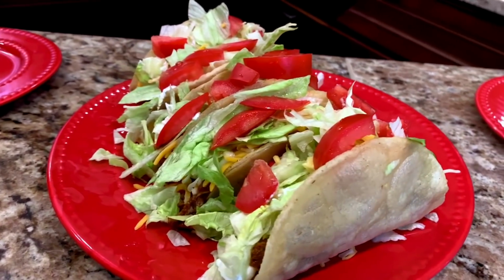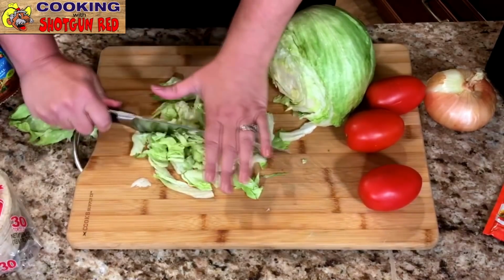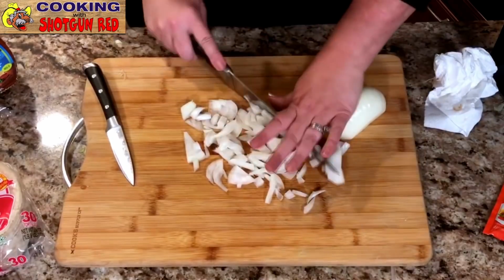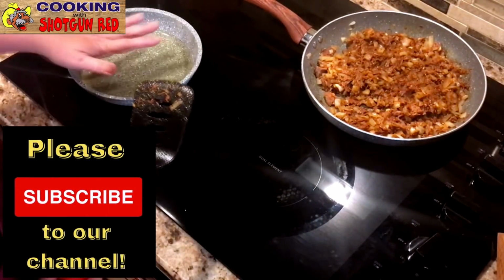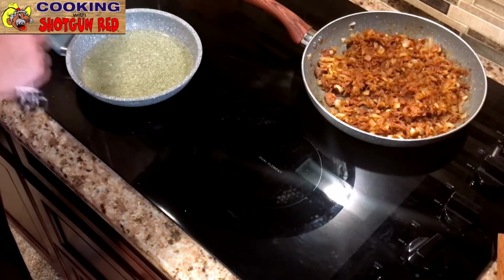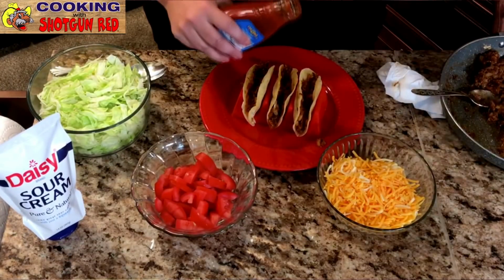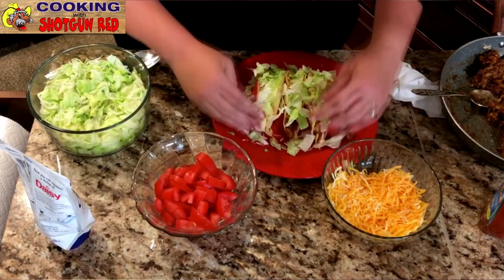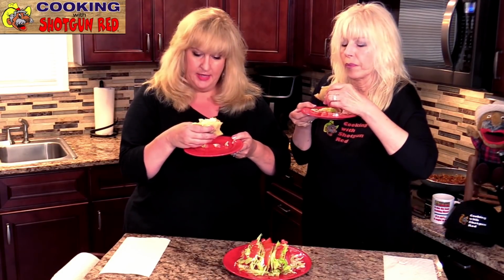Shredded Beef Tacos Recipe - These Tacos are SO Easy to Make!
If you love Mexican food, you will love this super easy shredded beef tacos Recipe!  Juicy shredded beef, topped with all of your favorite toppings and served in a freshly fried corn tortilla, this recipe is sure to become a favorite in your household.
⬇️⬇️⬇️ Recipe Below ⬇️⬇️⬇️
Volume 1
⭕ ITEMS WE USE IN THIS VIDEO
👉 Knife Set with Block - 15 Piece Kitchen Knife Set with Sharpener

⭕ ITEMS WE USE IN THE KITCHEN
▶Hamilton Beach 6-Quart Programmable Slow Cooker
▶NuWave Precision Cooktop 1300Watt
▶Gourmia Instant Pot
▶Lodge 13.25 Cast Iron Skillet (Family Size)
▶Ballarini Parma Forged Granite Skillet
▶GOUSA 7 QT. Air Fryer
▶Lodge Dutch Oven

Jen’s Easy Shredded Beef Tacos

Ingredients:
Beef Taco Filling:
2  12oz. Cans Roast Beef and Gravy (drained)
1  Medium Yellow Onion (diced)
3  Tbsp. Olive Oil
1  Packet Taco Seasoning Mix

Taco Shells:
1  Dozen Corn Tortillas
Vegetable Oil (for frying tortillas)

Toppings:
Taco Sauce
Mexican Blend Cheese (shredded)
Sharp Cheddar Cheese (shredded)
Sour Cream
Iceberg Lettuce (chopped/shredded)
Tomatoes (diced)

Directions:
In a skillet on medium heat, add olive oil and onions.  Sauté the onions until soft (about 3 to 4 minutes).  Then add the canned roast beef and season with taco seasoning mix.  Continue to cook for about 5 minutes, then remove from heat and cover to keep warm while preparing the taco shells.

In a separate skillet on medium heat, add about ½-inch vegetable oil.  Once the oil is hot, use a tong and dip half of a tortilla into the hot oil.  Then dip the other half of the tortilla into the hot oil, folding it into a taco shape, and continue to fry until desired crispness.  Place on a plate lined with paper towels.

Fill each fried taco shell with 2 to 3 spoonfuls of the beef taco meat, then top with taco sauce, shredded cheese, sour cream, lettuce, and tomatoes, or your favorite taco toppings and enjoy!